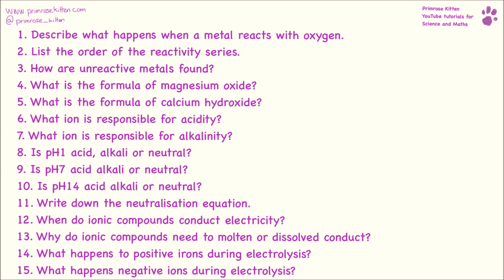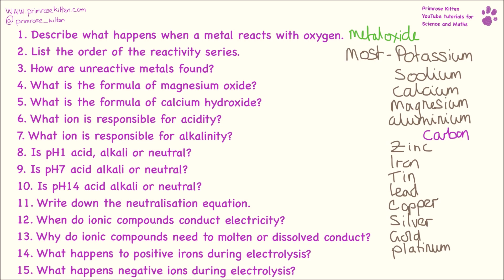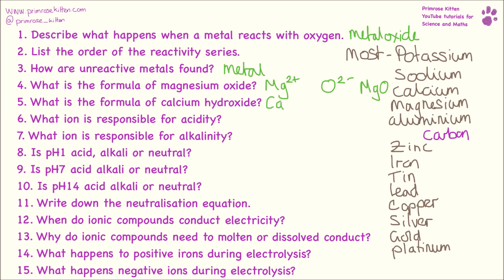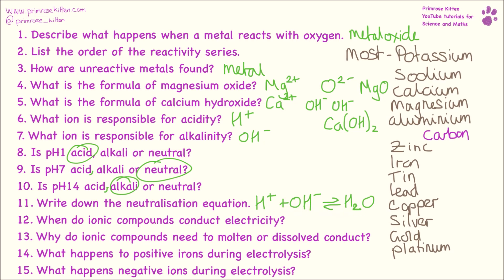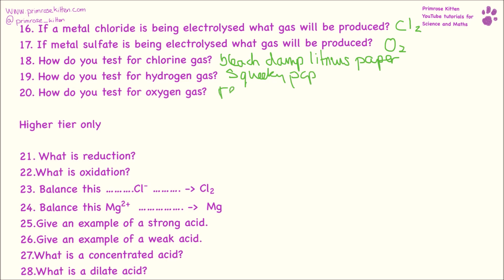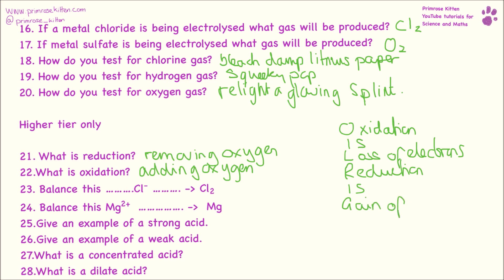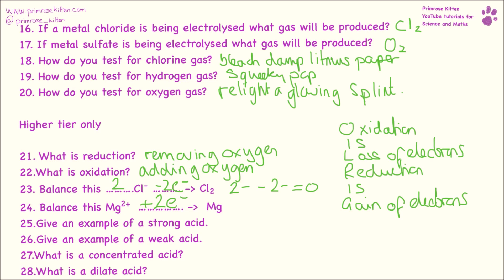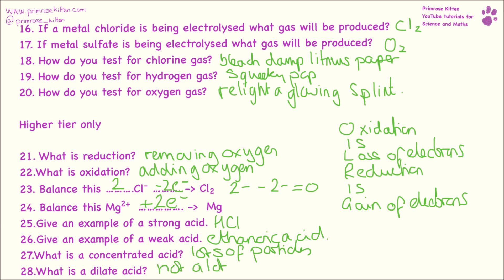CHEMICAL CHANGES. AQA C1 Topic 4 Quick Fire Questions. GCSE 9-1 Combined Science Chemistry Revision